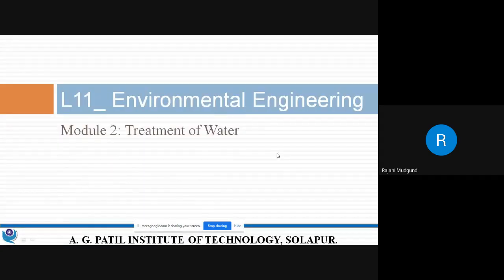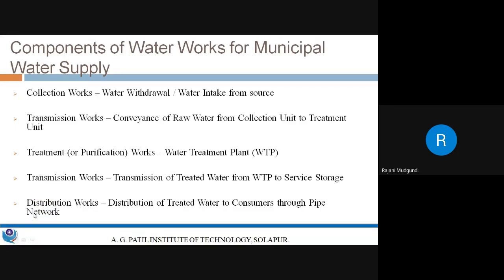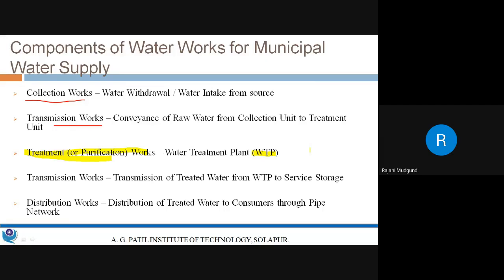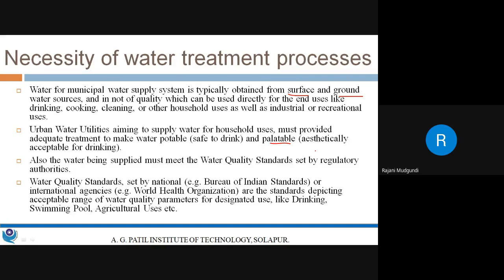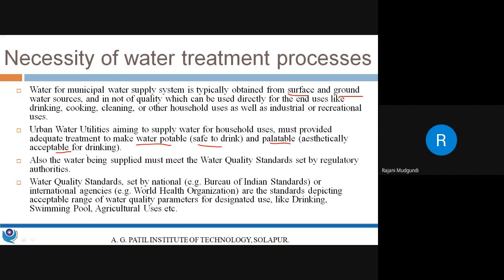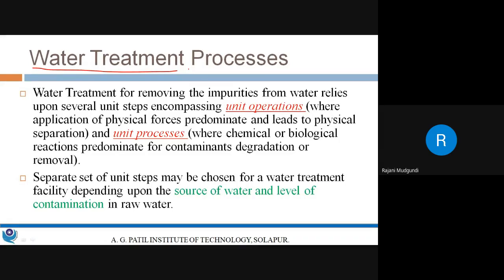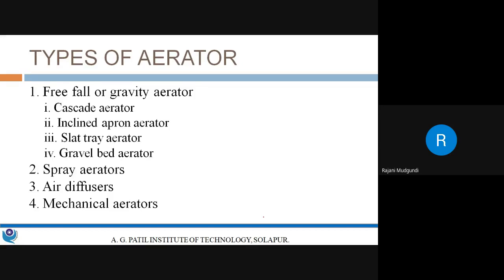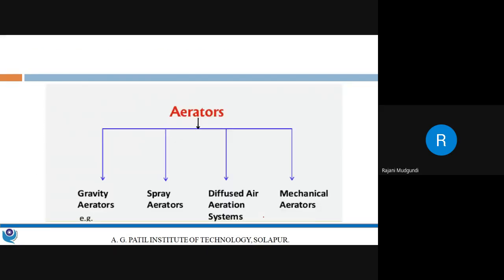Lecture 11: Treatment of Water - Aeration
Necessity and Concept of Water treatment
Typical layout of water treatment
Aeration